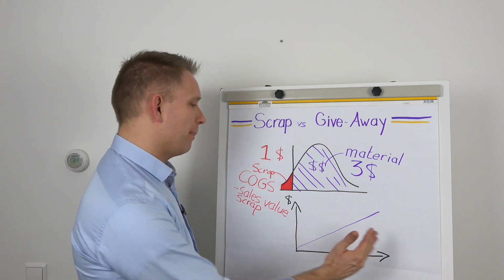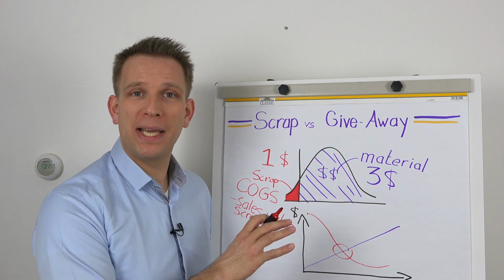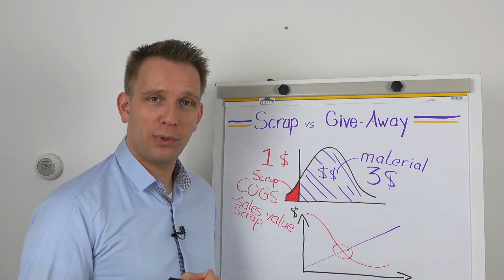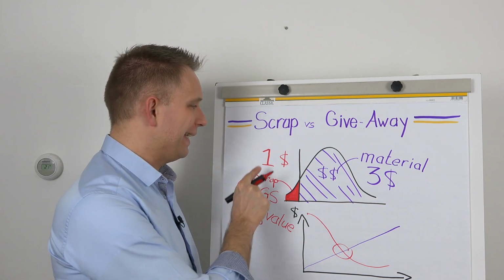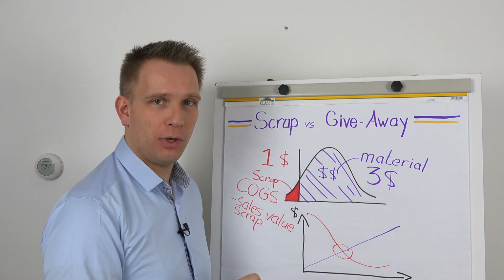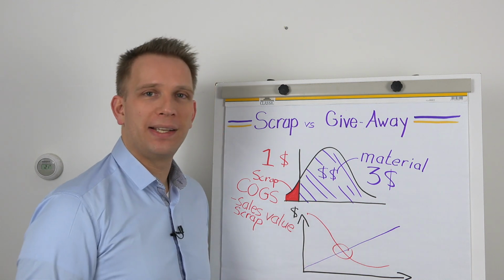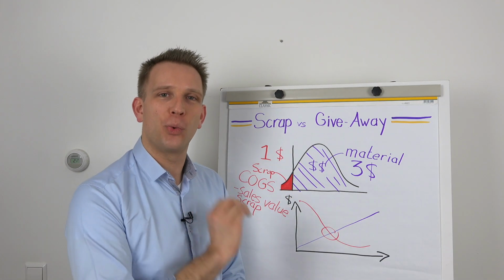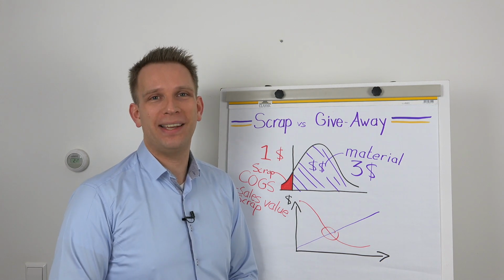Give away more overweight or Scrap light products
When the goal is to improve material efficiency for products with a minimum weight, there is a balance between having a higher average weight and giving some material away for free (overusage) or setting a lower average weight and having to scrap more products that are too light.
You can set this balance by adjusting the average weight settings on your line, but how to you determine where the optimum is. And more importantly, this can become a very direct steering KPI for your line operators.